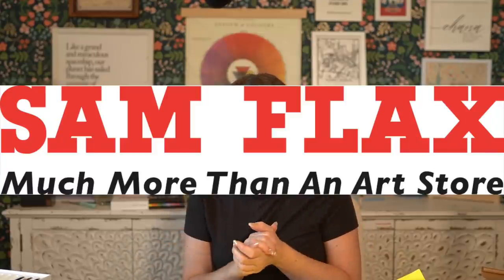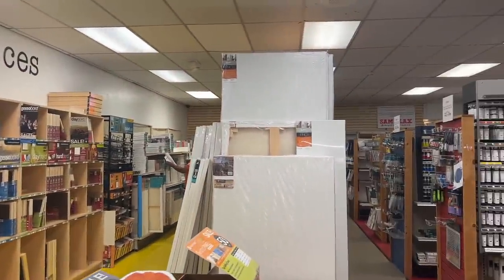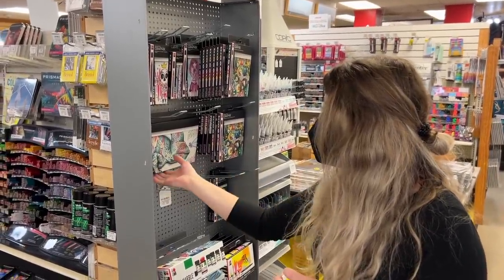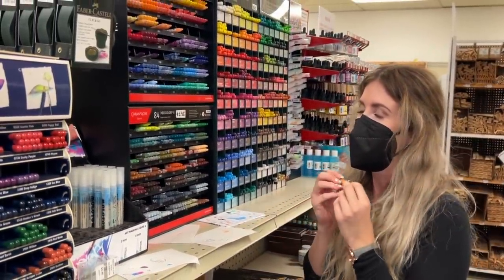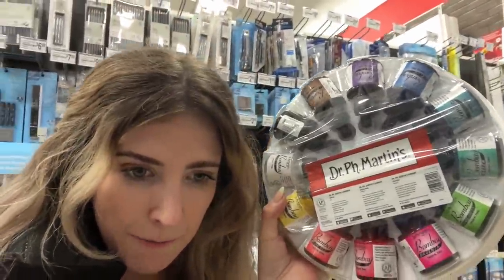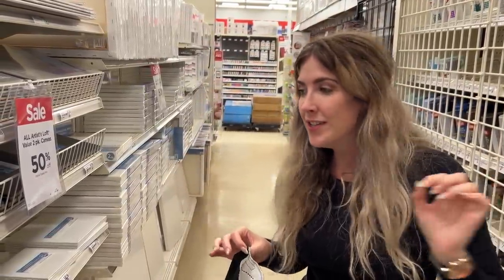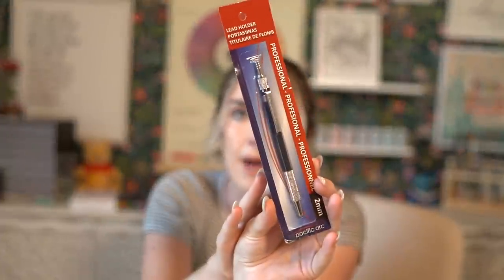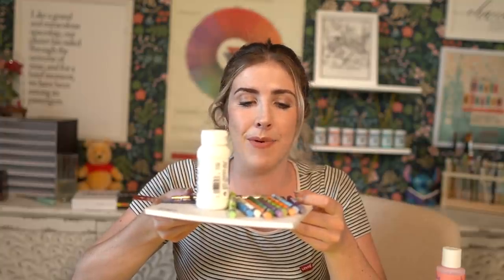I Spent $50 At Different Art Stores..Which is BEST?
Today I am shopping at two different art stores - Michaels and Sam Flax! I decided to go in and spend $50 in both stores to see which would I could get most art supplies in, and which had the most art supplies. Shall I do this again with no budget or a small/bigger budget? Let me know!

Today I am trying the infamous "jelly gouache" jelly paint which is all the rage on amazon and in the art community! This paint is almost the art supply of the century, it is so popular and pretty cheap for the quality, today I am testing them out to see what I think and if these are actually a gimmick?